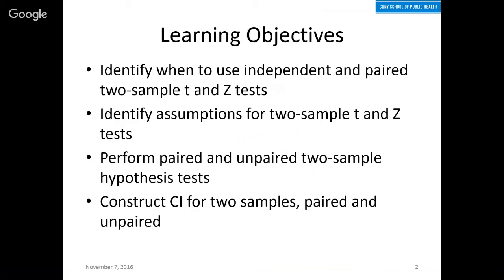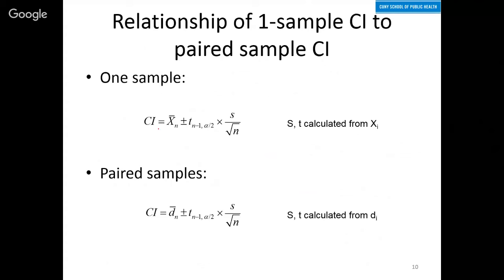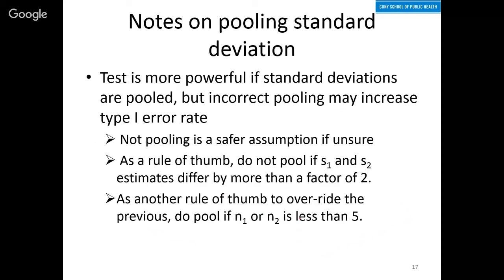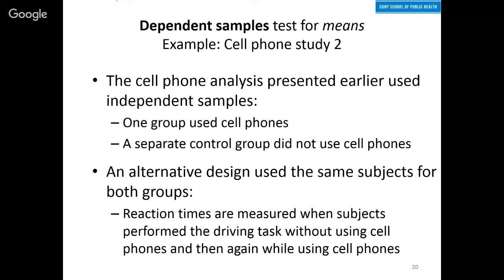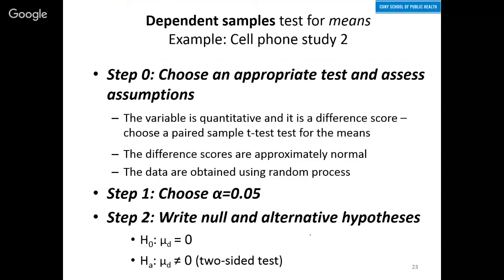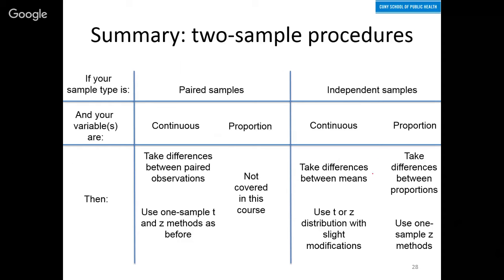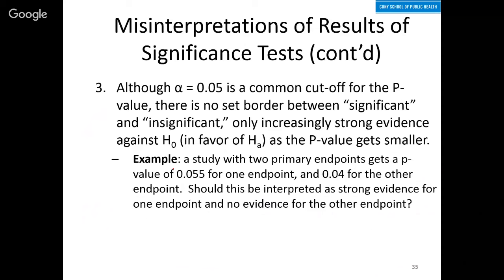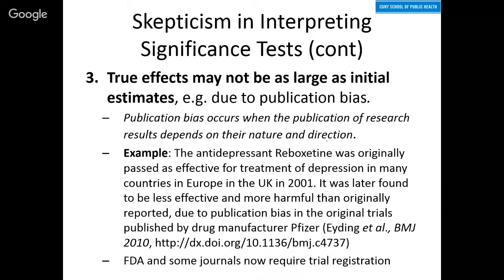Week 9 Lecture t Tests